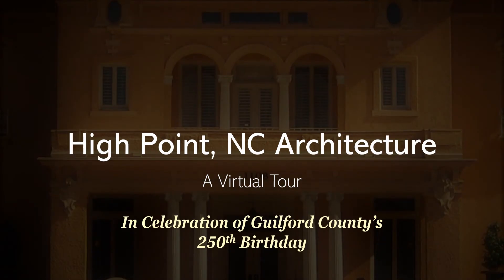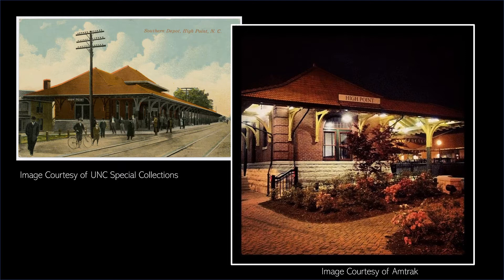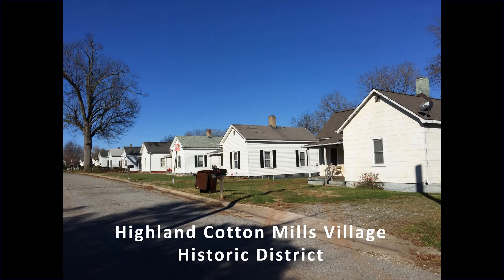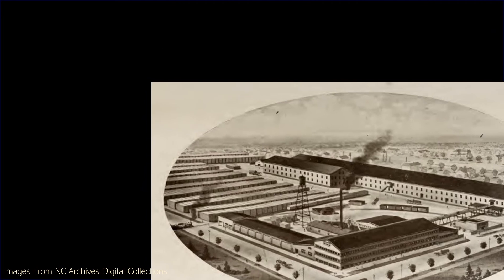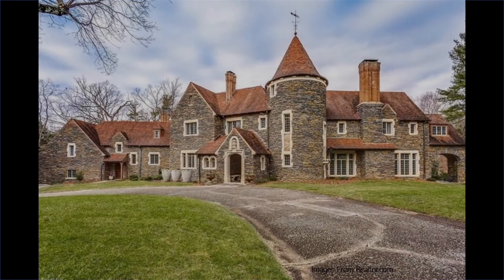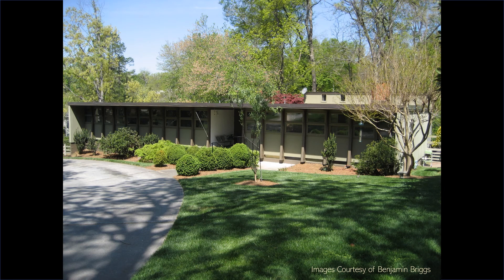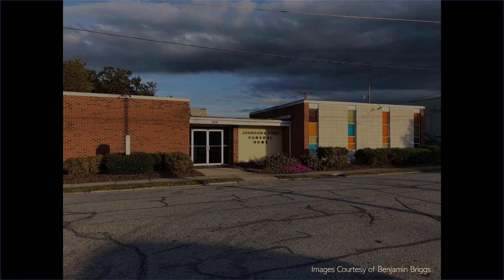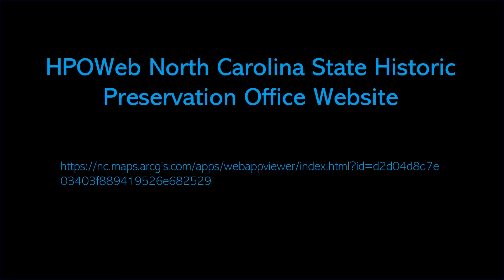Guilford 250: High Point Architecture, A Virtual Tour with audio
Established among Quaker settlements in 1859 at the intersection of the Great Fayetteville and Western Plank Road and the North Carolina Railroad, High Point was destined to be a center of commerce and manufacturing from its start. The growth of the furniture industry in the 1890s and textile manufacturing in the twentieth century brought great wealth to the city by the close of World War I. By the 1920s, the city was considered a showplace for its architecture and urban design. Join us to learn just how High Point came to feature some of the best examples of twentieth-century architecture in North Carolina!

Architectural Historian Sherry Teal will lead a fascinating tour of the city’s landmarks, from the remarkable Prairie-style Zollicoffer House through the detailed Colonial Revival commissions of Louis Vorhees to splendid examples of Mid-Century Modernism. Sherry is an Architectural Historian within the Greensboro office of New South Associates, a women-owned small business providing cultural resource management services. Sherry holds a Bachelor of Science in Anthropology with minors in Native American Studies and Linguistics, and a Master’s in Public History with an emphasis in Historic Preservation. She has surveyed late-nineteenth-century Chinese immigrant mining settlements in Montana and has worked with government agencies such as the U.S. Army Corps of Engineers.